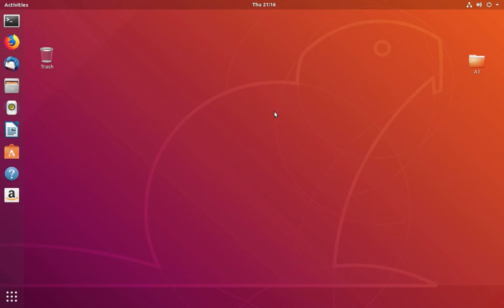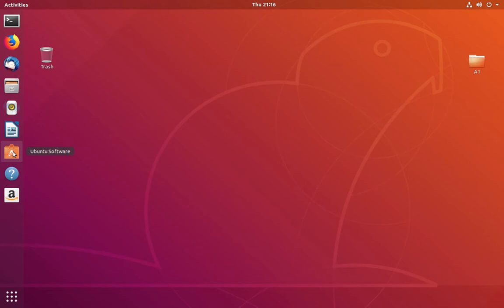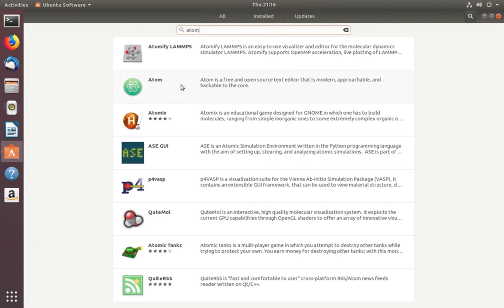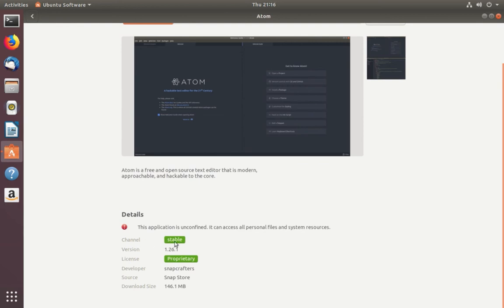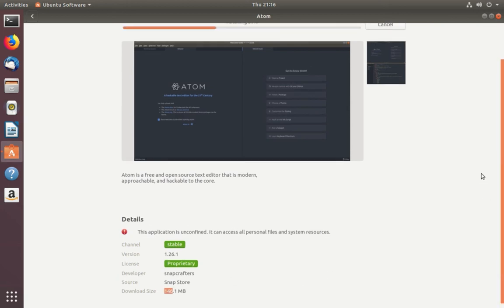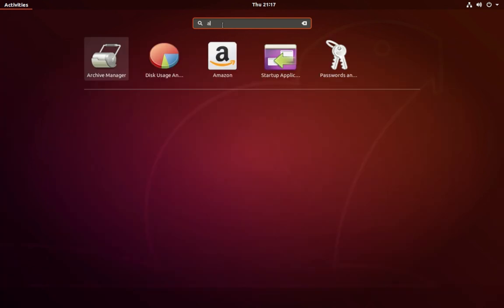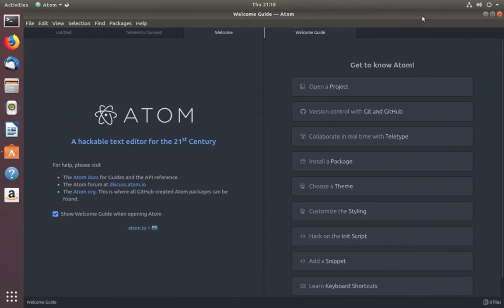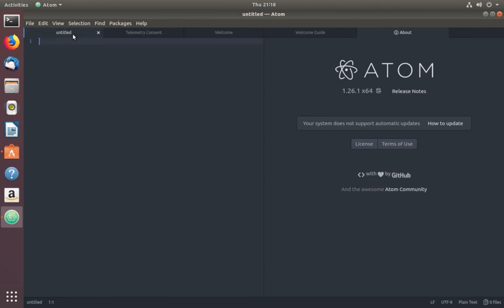Ubuntu 18.04 How to Install Atom Editor in Linux